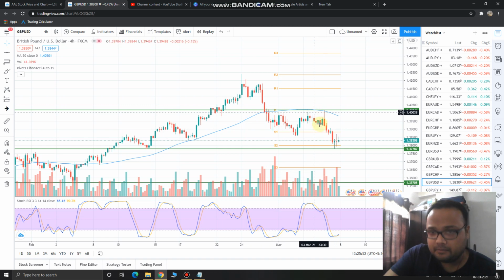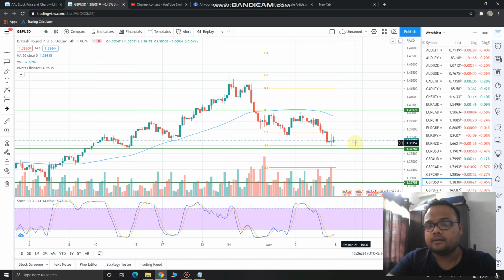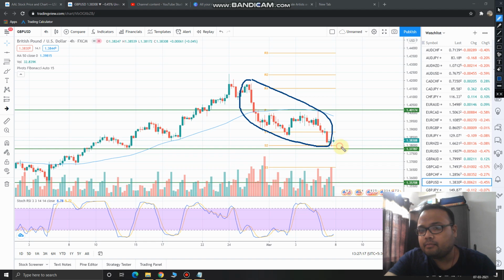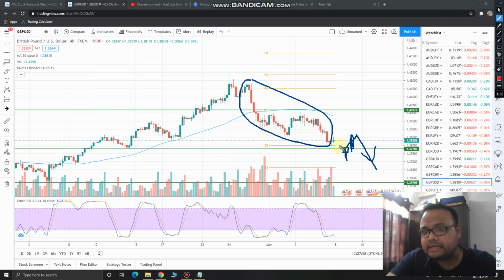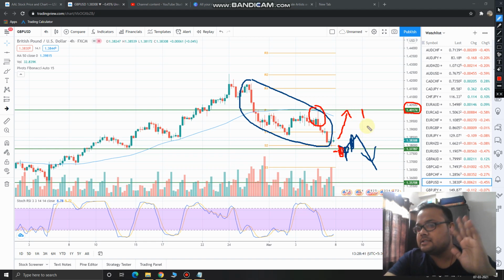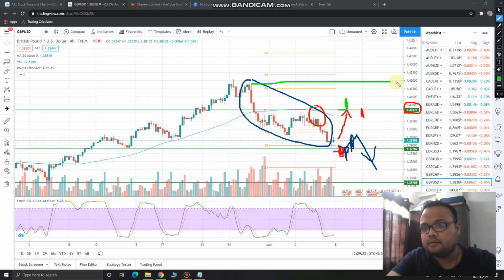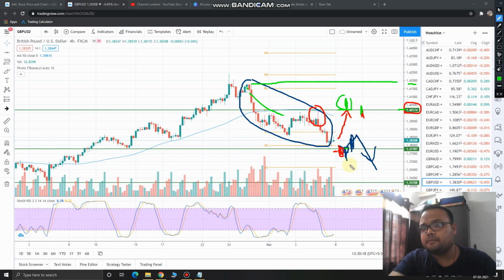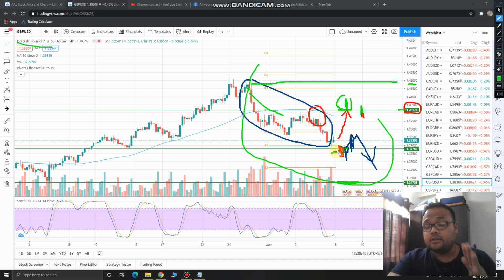GBP USD Analysis Today 8 MAR 2021 | GBP USD forecast today | GBPUSD trading strategy today